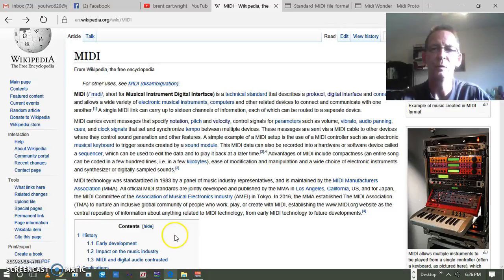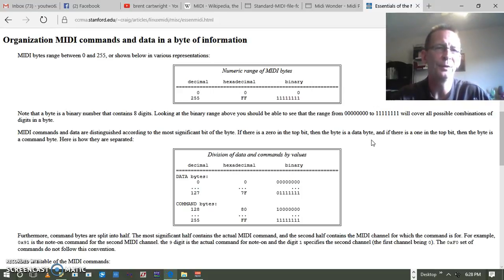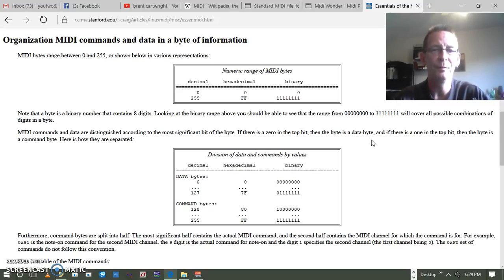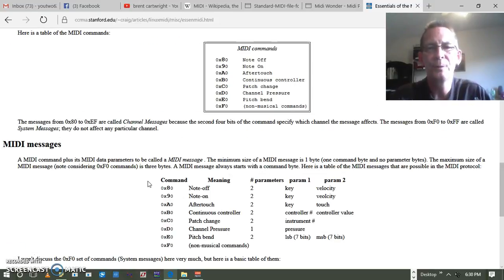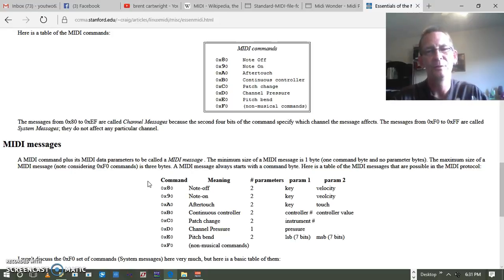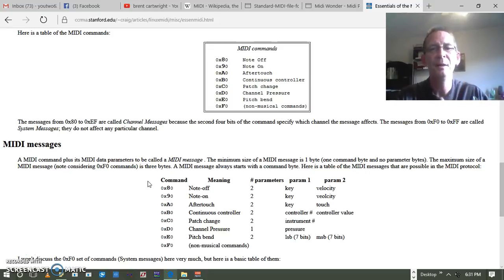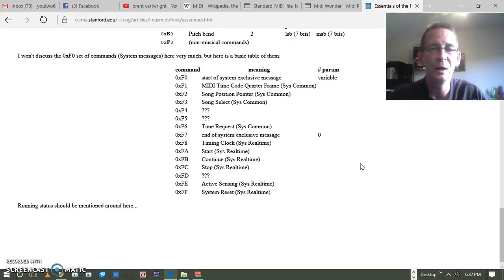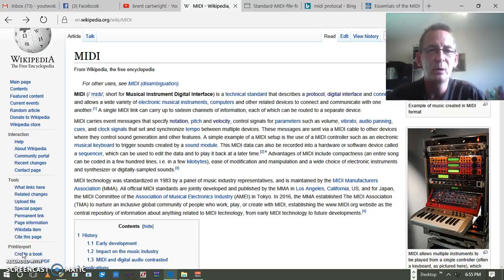Midi 1 ; The Basic Concept, And a first look at it's protocal (communication system)